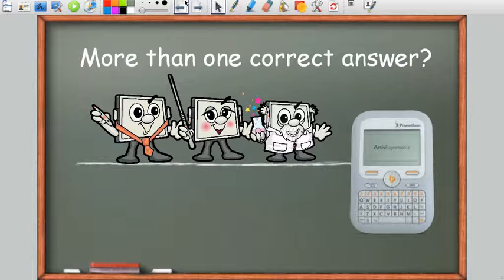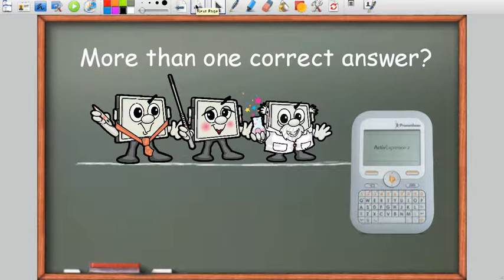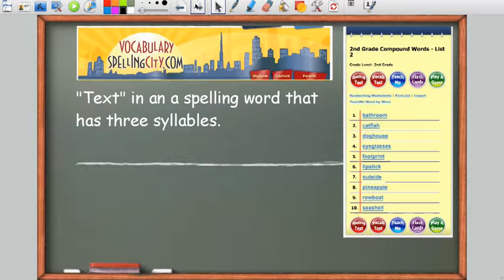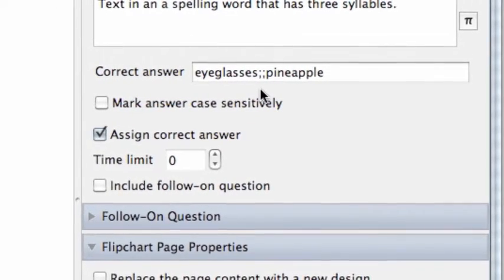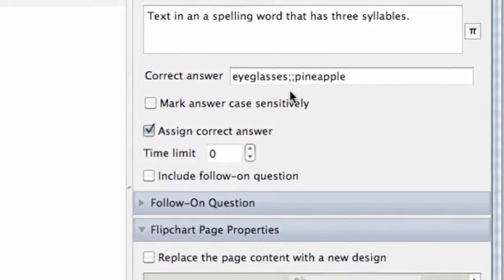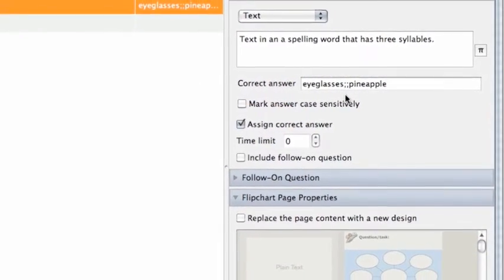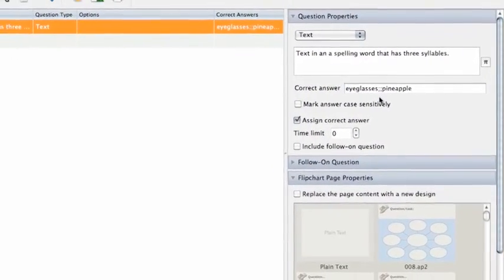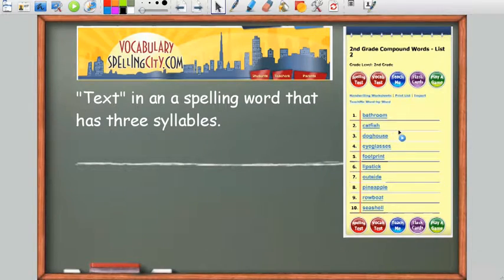ActivTip 112 More than one Right